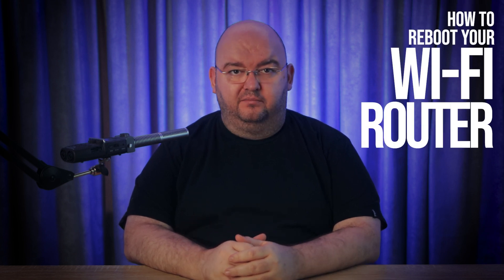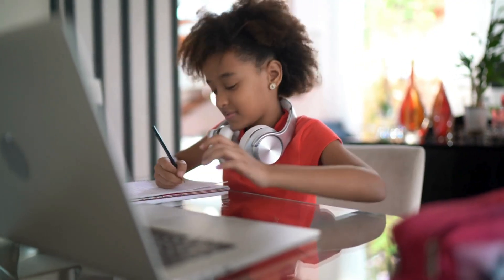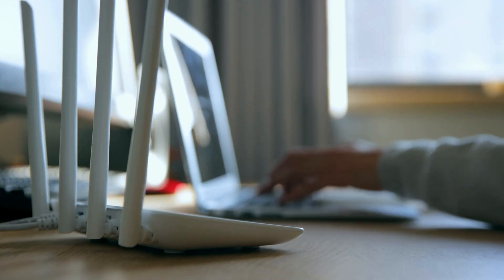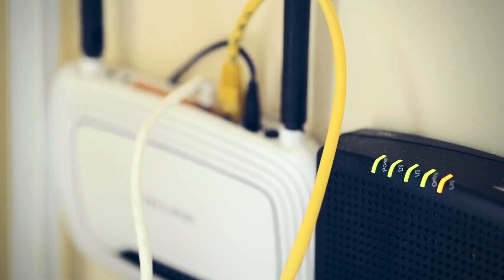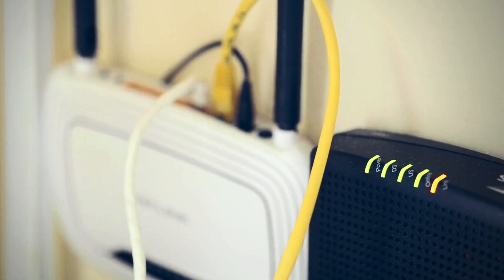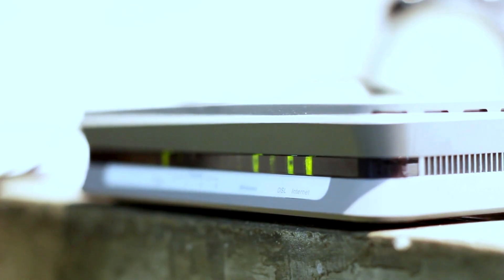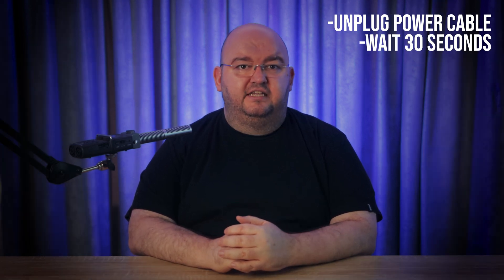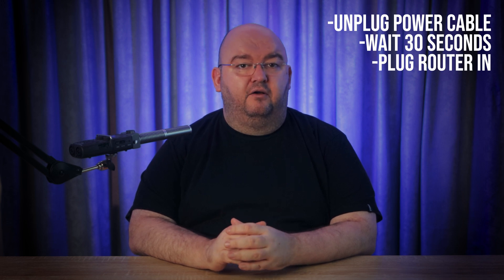HOW TO Reboot Your Wi-Fi Router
Have you tried turning it off and on again? It’s good advice for almost any piece of high tech, but for network routers it’s possibly the single most effective troubleshooting tip. So here’s how to reboot your router the right way.